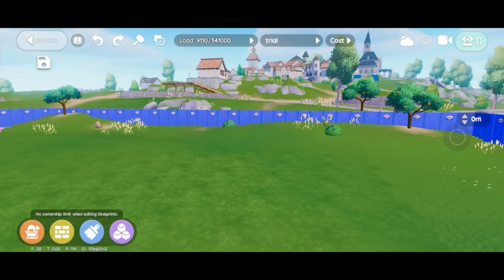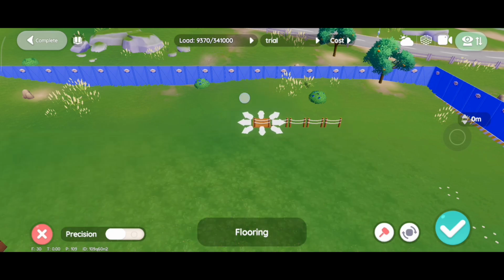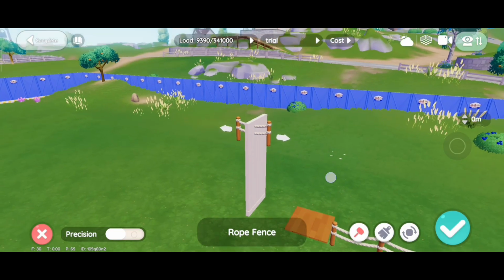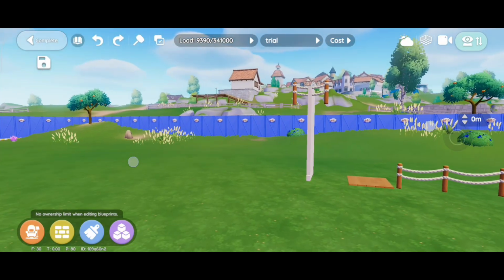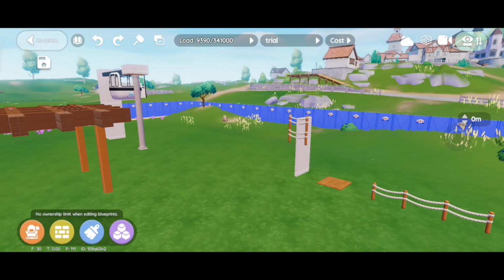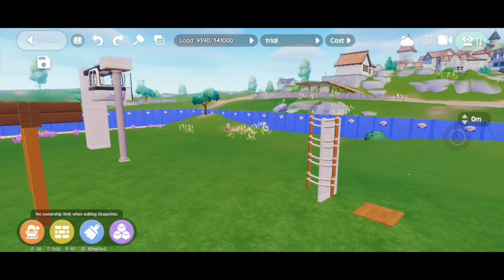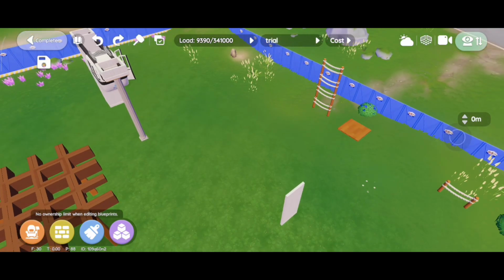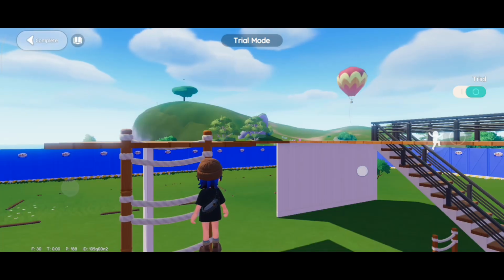SECRET Rope Ladder! - how to make a working rope ladder in Heartopia tutorial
Want to create a working rope ladder in Heartopia? In this tutorial, I’ll show you a clever building trick using rope fences so you can climb a custom ladder anywhere in your build.

🪜 How to make a working rope ladder step by step
🏗️ Simple rope fence building trick for climbing ladders
✨ Perfect for creative builds and vertical structures